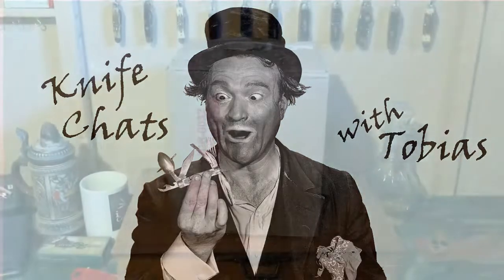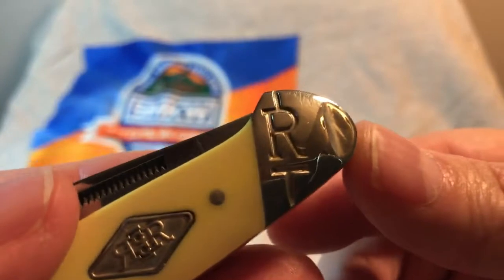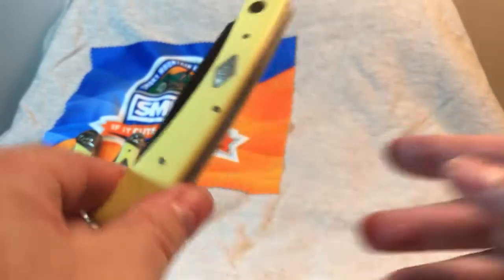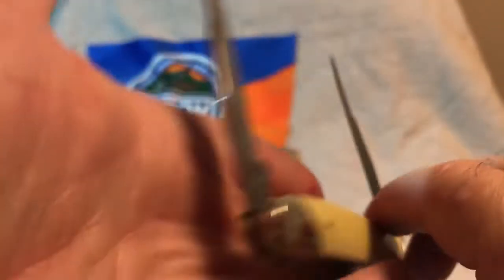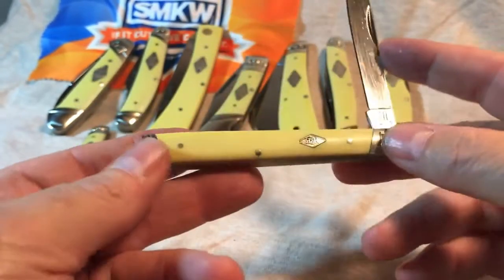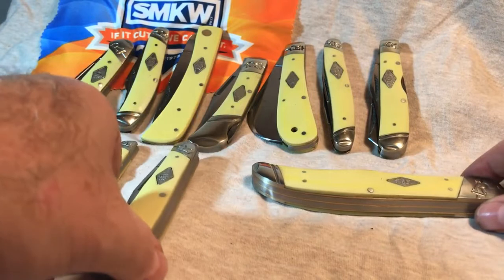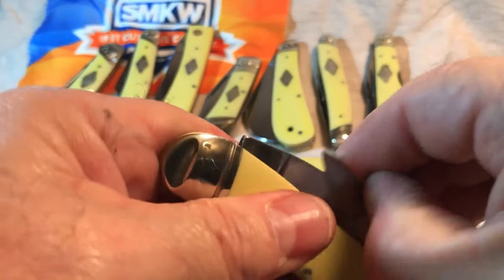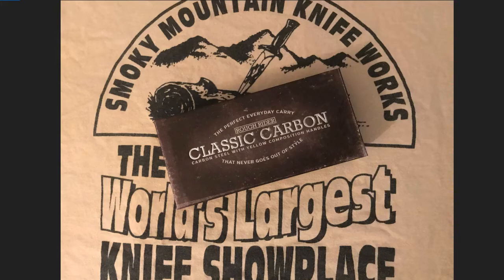Rough Rider Classic Carbon - Thank you SMKW!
The Rough Rider Classic Carbon Collection is a set of 14 traditional pattern slip joint knives.  I was lucky enough to win this set as part of a National Knife Day Celebration by Smoky Mountain Knife Works. The celebration was on Friday, August 24, 2018.  Winners were announced Tuesday August 28.  I received the knives on Saturday, September 1, 2018. Talk about fast!   Thank you SMKW for holding such a great contest!  I'm honored to be one of the lucky winners!

I thought I'd share my luck and let folks know what i think about this wonderful new series by Rough Rider!